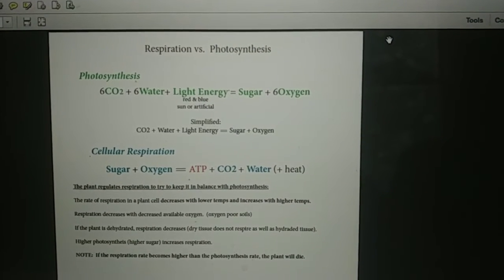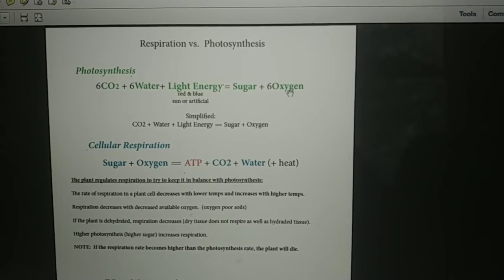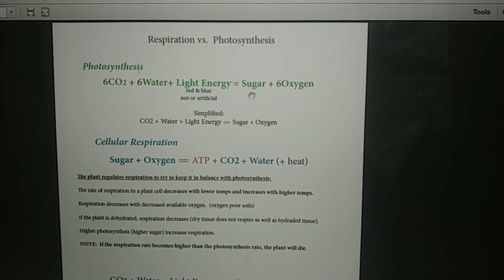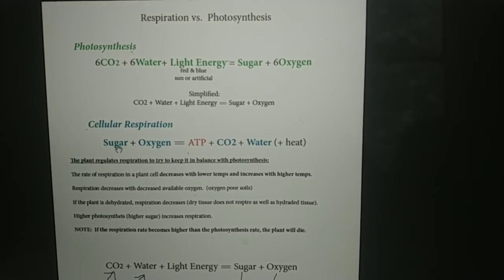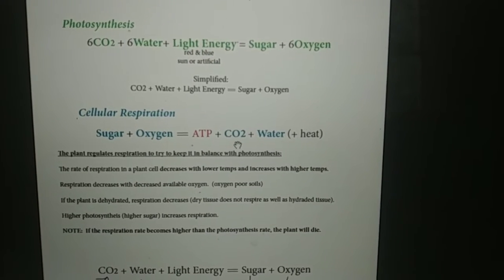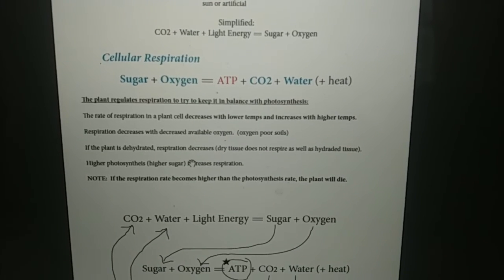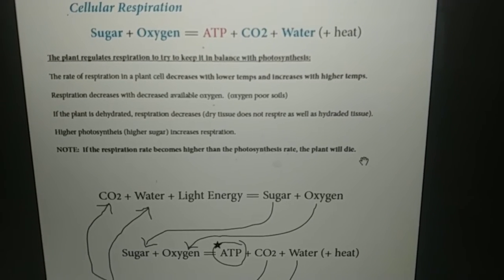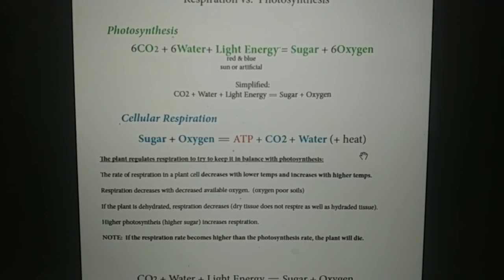Respiration and Photosynthesis